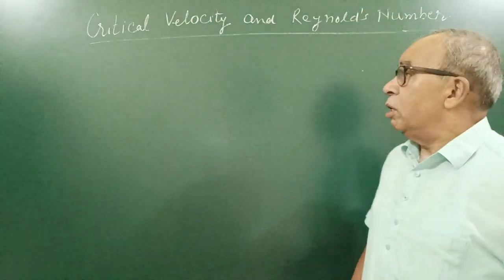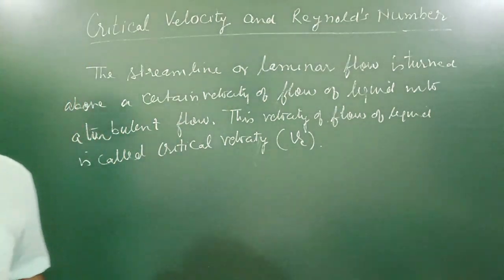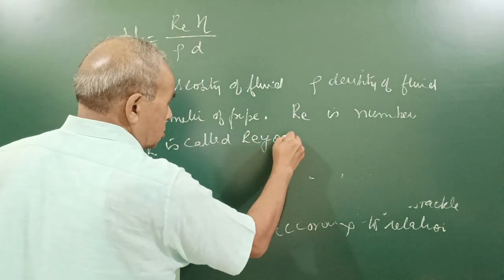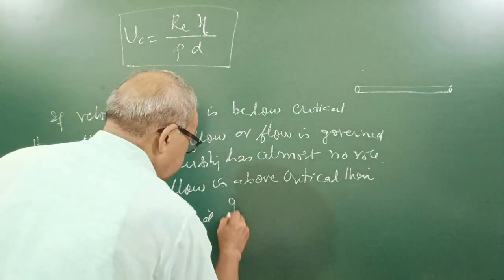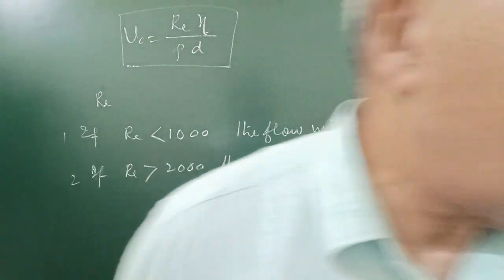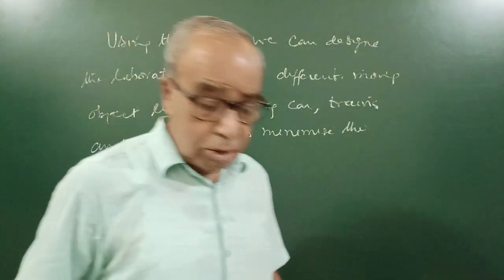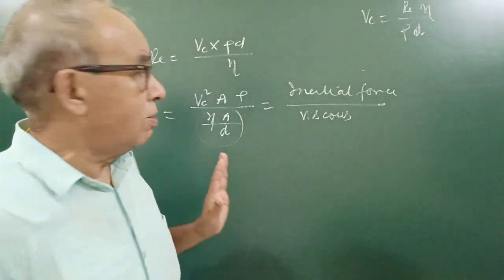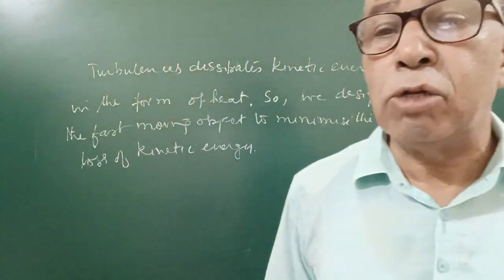Critical velocity and Reynold's number. Undesirablity & desirability of turbulent flow.